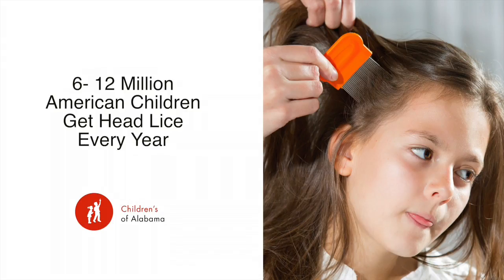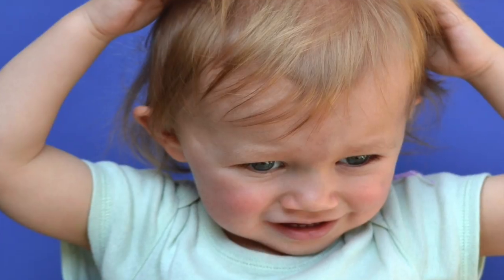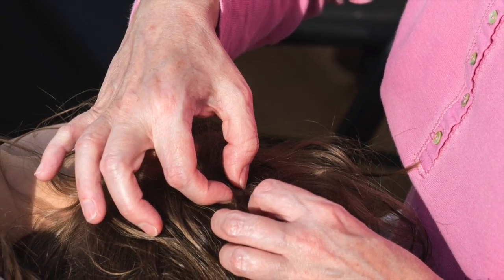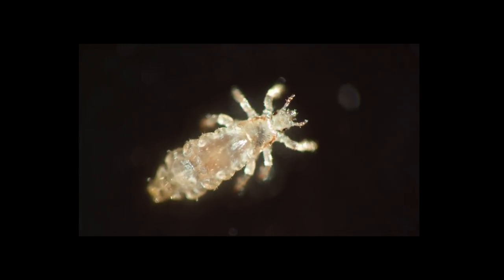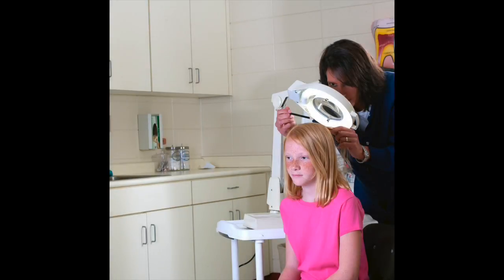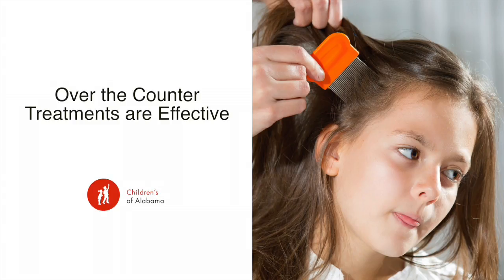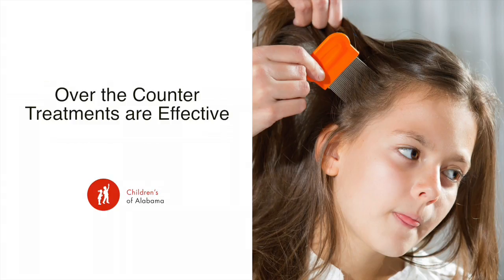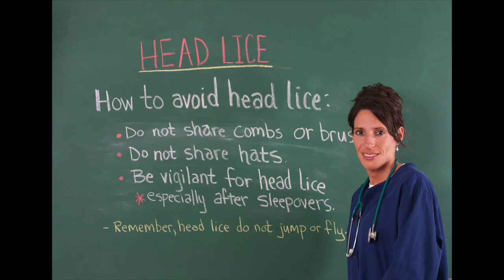Partners in KidsHealth: Head Lice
Children's of Alabama offers tips to help you know how to identify head lice on your child.  Check it out in this brief video.